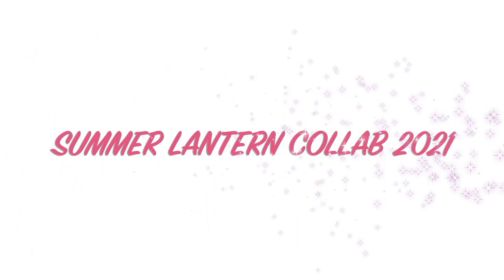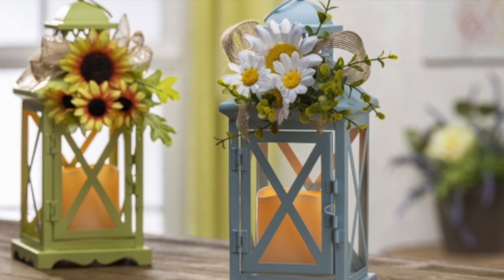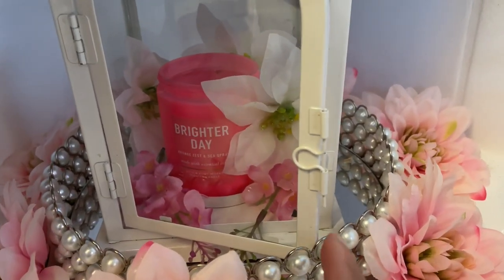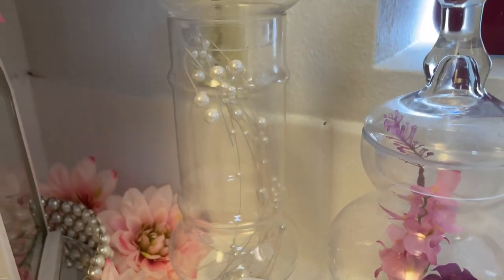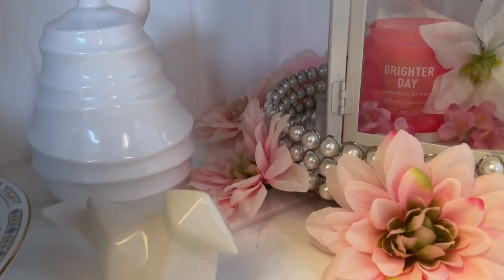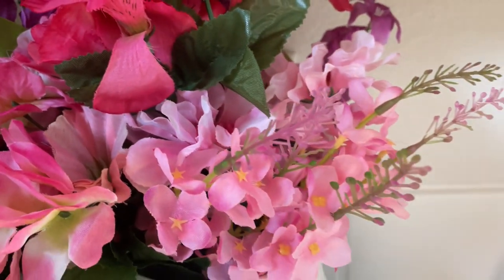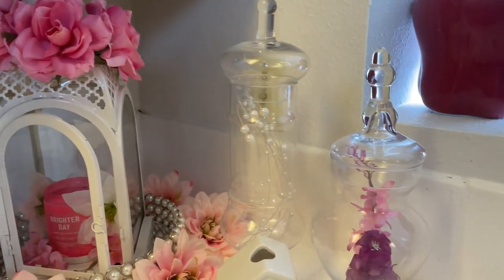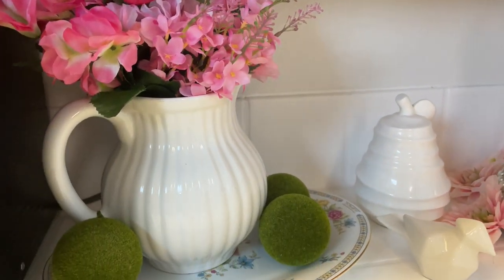SUMMER LANTERN COLLAB 2021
Hi Jazigreen!

$Jazigreen

WHAT YOU SHOULD DO NEXT:
Remember to show some love by clicking SUBSCRIBE I Don't forget to "like" this video, hit the notification bell & become apart of the Jazigreen Decor Style Family by clicking the link.

"Tropic" - Jeffe Kaale

Thank you Kenya for hosting this collaboration. Thank you Jazigreen Family for watching and supporting this video. If you're new here... welcome! Have a blessed, safe Memorial Day!

xoxo Liz